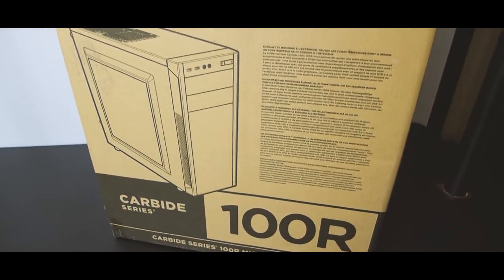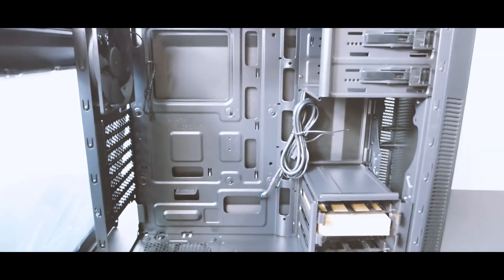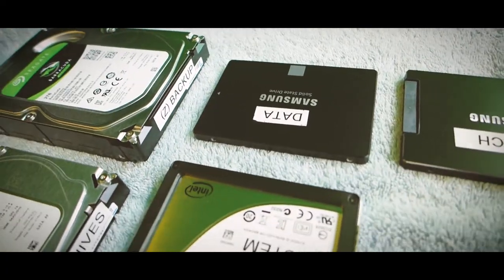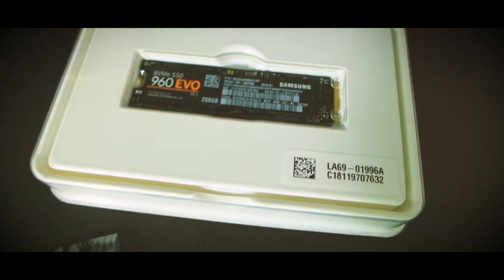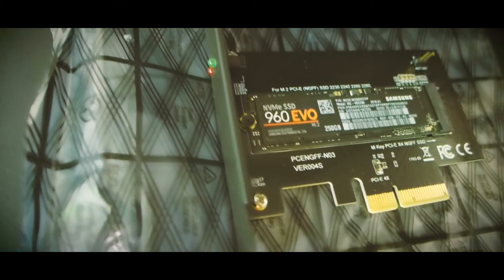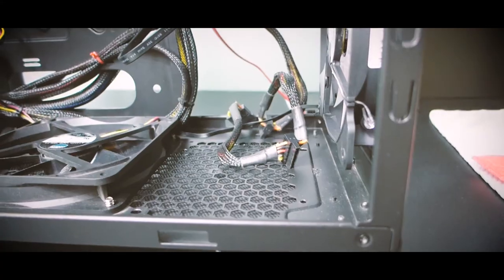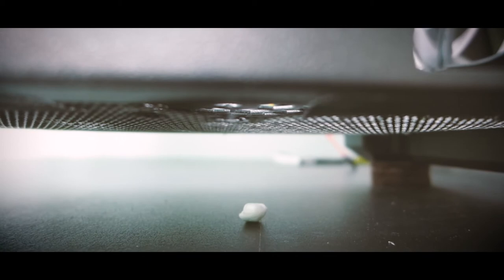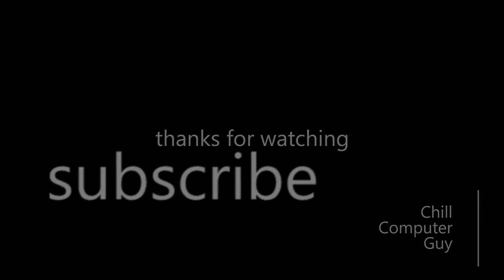CCG: New Computer Build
New Computer Build archive production by JChilds
play only at extreme volumes (sound)